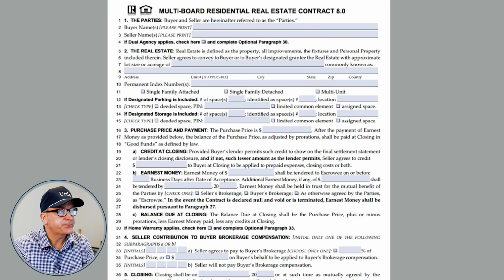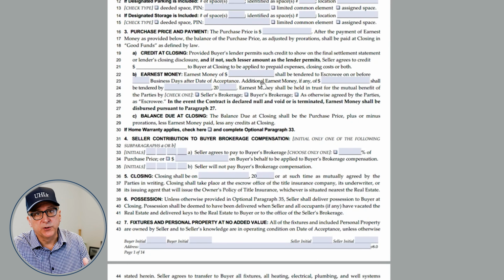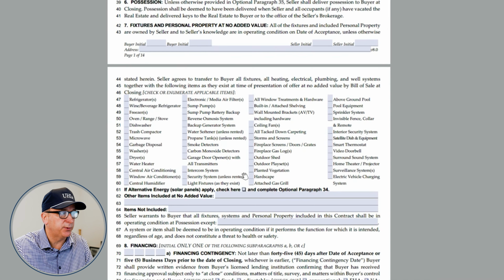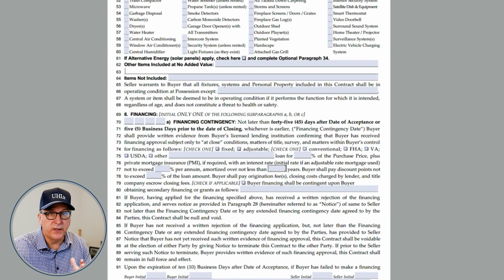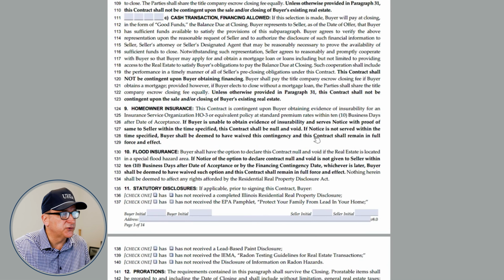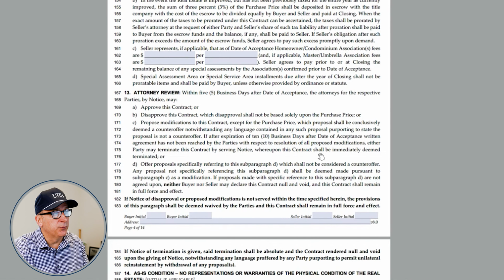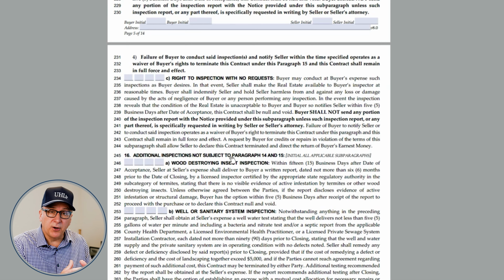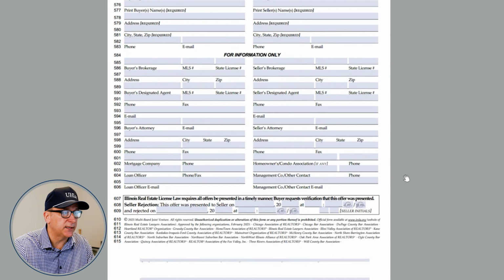Greater Chicago Real Estate Contracts: What First-Time Buyers Need to Know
In today’s competitive Chicago real estate market, first-time homebuyers need more than just a mortgage pre-approval — they need a smart offer strategy.

In this video, I walk through key contract tactics and financing strategies that can help your offer stand out, including:

🔑 Appraisal gap coverage — what it means and how to use it wisely
🧰 Inspections with no repair requests — why some buyers are waiving them and what to consider
✅ Guaranteed pre-approvals — what makes them stronger than the average lender letter
💵 Cash offer with financing — how to position your loan like a cash deal
📈 Escalation clauses — when to use them and what the risks are
📝 Mortgage contingencies — how they protect you and how to time them correctly

I'm Mike Dulla, founder of United Home Loans, and we specialize in helping first-time buyers win in the Greater Chicago market with confidence and strategy.

👉 Learn more or apply at uhloans.com